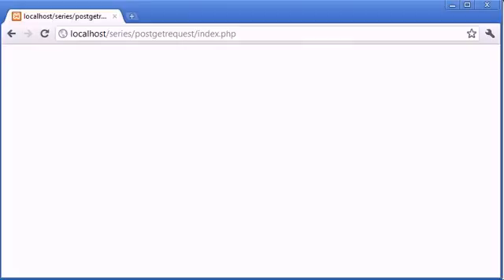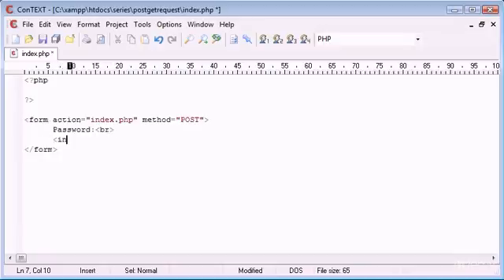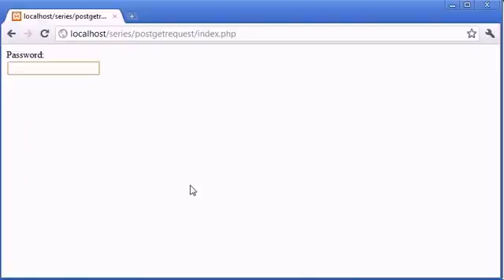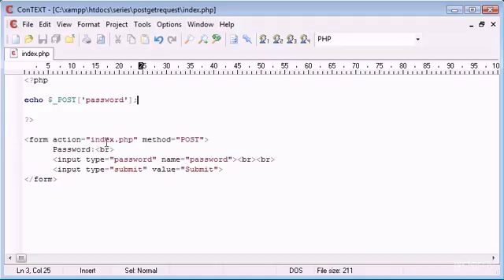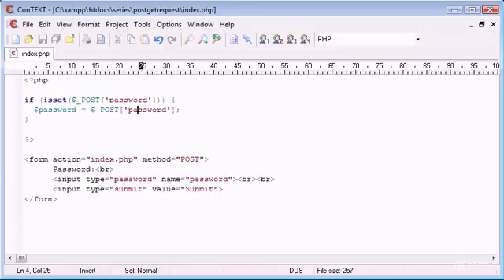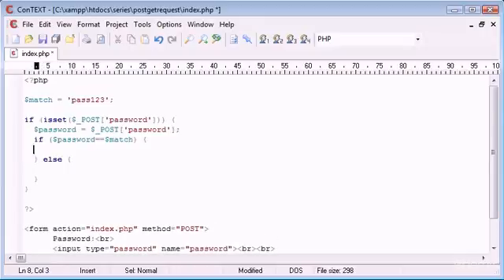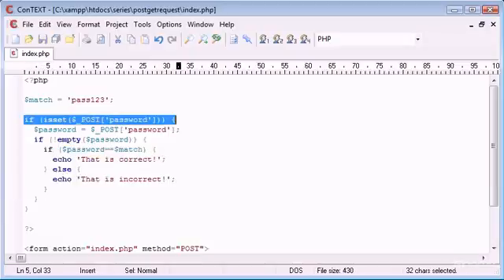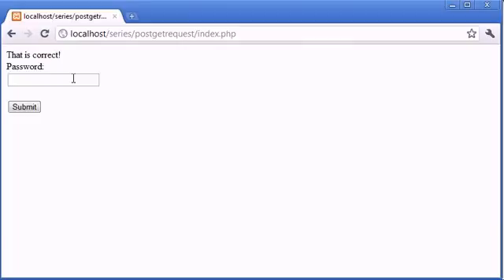070 Working with POST Variables